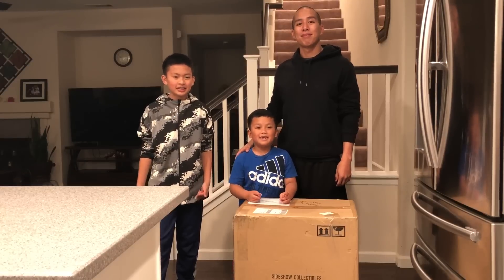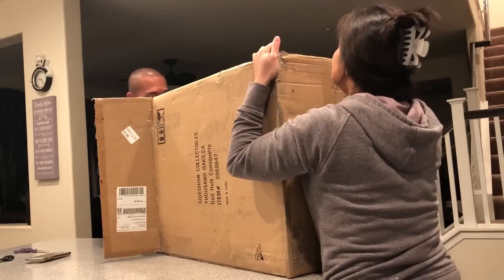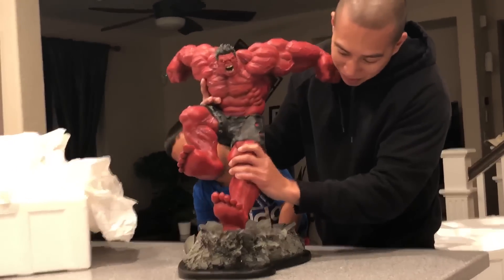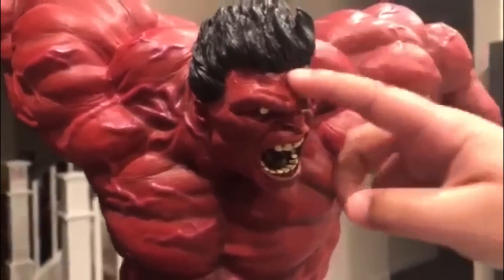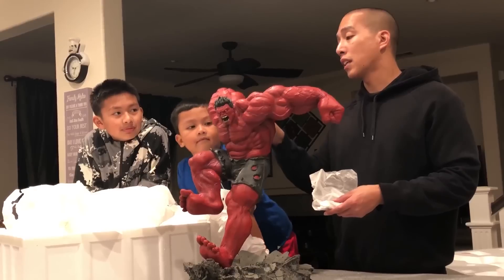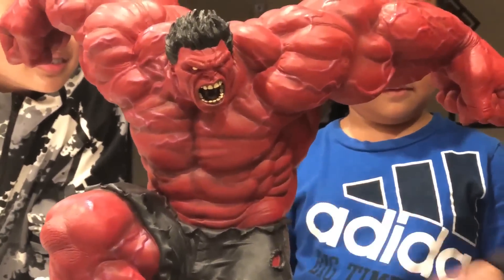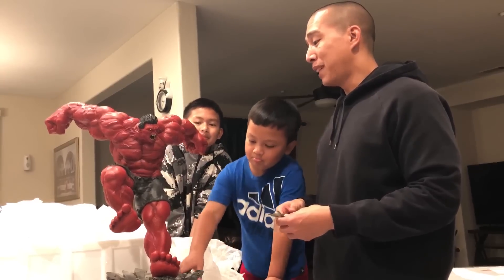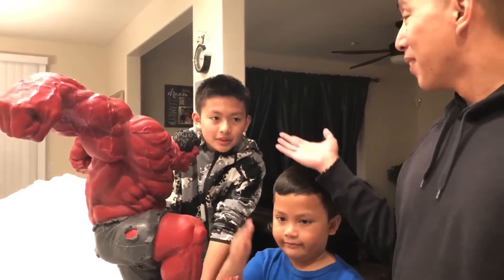We (try to) review the Red Hulk Sideshow Comiquette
Aside from MCOC, Dad loves anything Marvel/Pop Culture related.